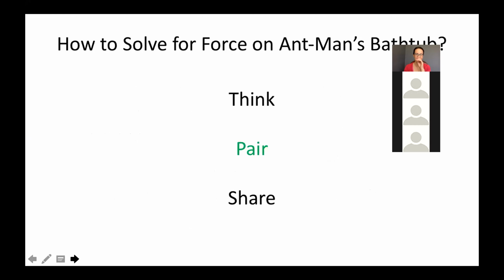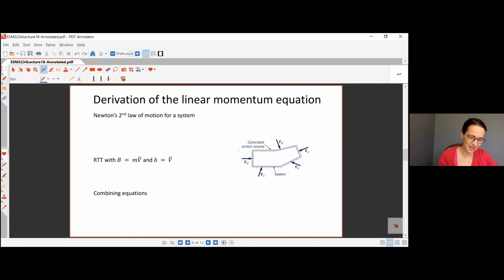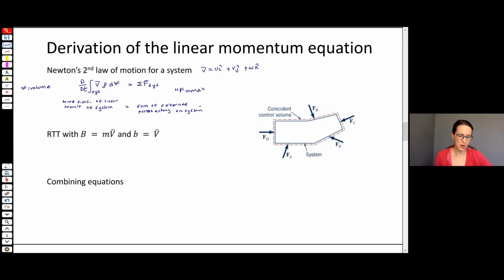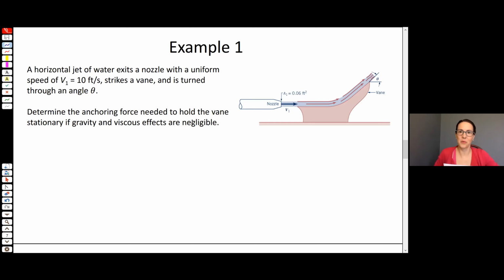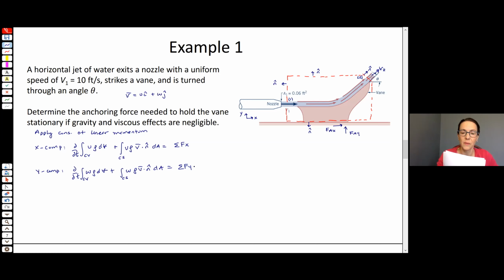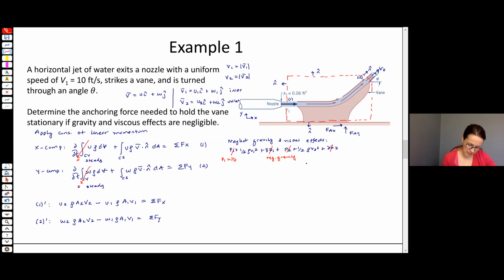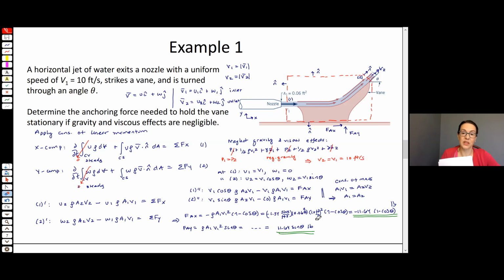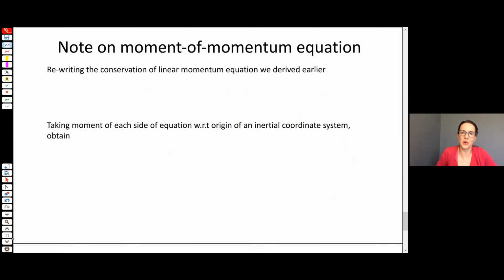Virginia Tech - ESM 3234 Fluids I - Fall 2020 - Lecture 18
ESM 3234 Lecture 18. Chapter 5, Conservation of linear momentum: Pair and share exercise: how to solve for the force on the side of Ant-Man's tub, derivation of the linear momentum equation, horizontal jet striking water vane example, vertical flow of water through pipe example set-up, note on the moment-of-momentum (torque) equation.

00:00 Welcome and lecture overview
00:40 Pair and share exercise: how to solve for the force on the side of Ant-Man's tub
09:51 Derivation of the linear momentum equation
20:51 Horizontal jet striking water vane example
45:06 Vertical flow of water through pipe example set-up
49:58 Note on the moment-of-momentum (torque) equation
50:38 Wrap up and look ahead